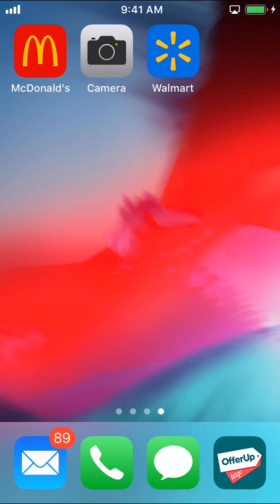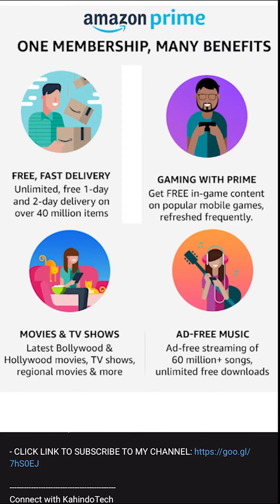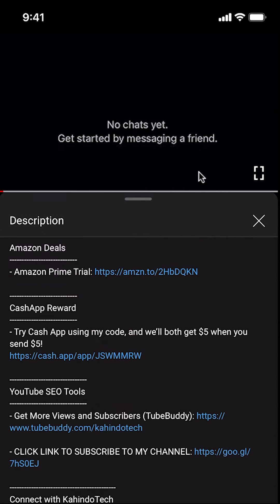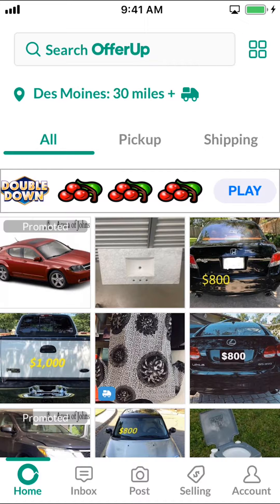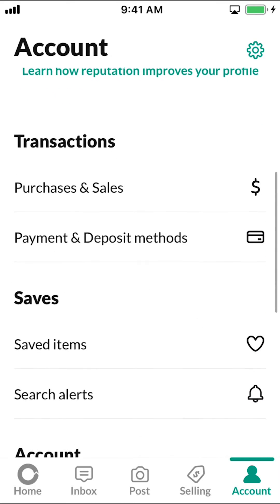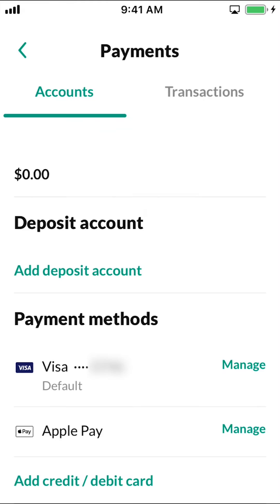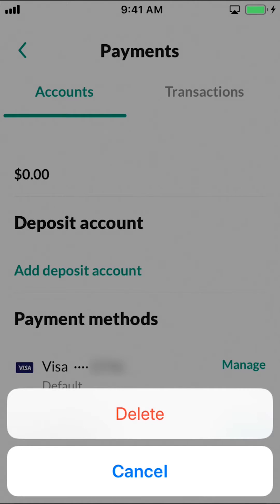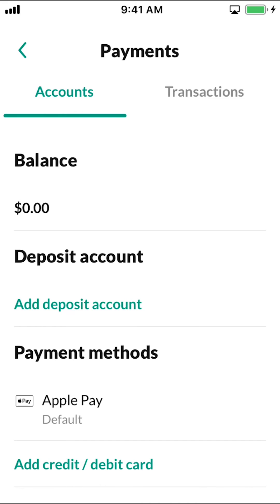How To Remove Your Credit Or Debit Card on OfferUp App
This video shows How To Remove Your Credit Or Debit Card on OfferUp App.